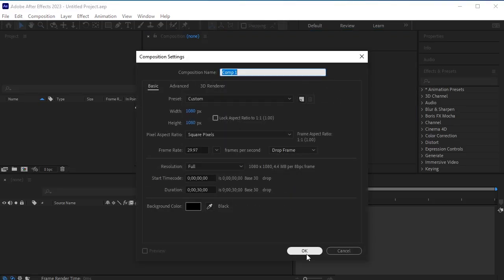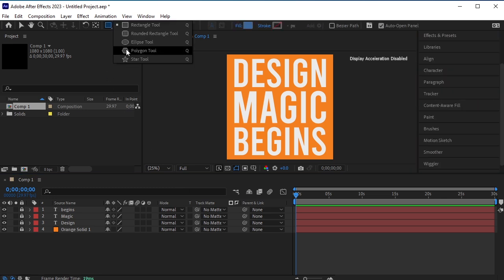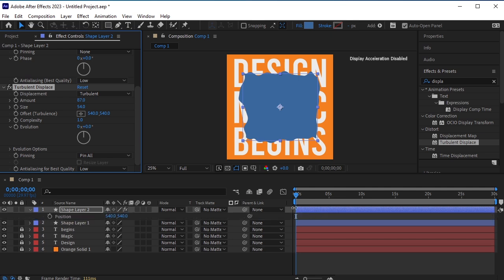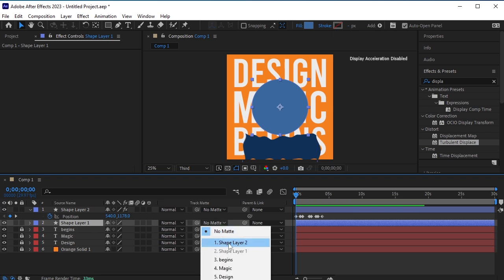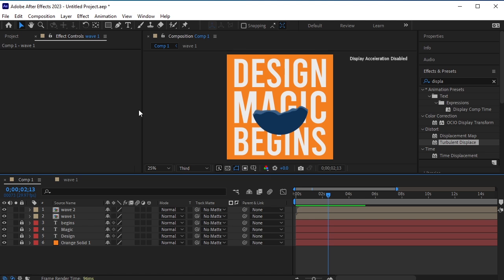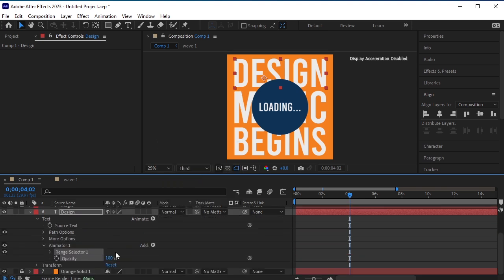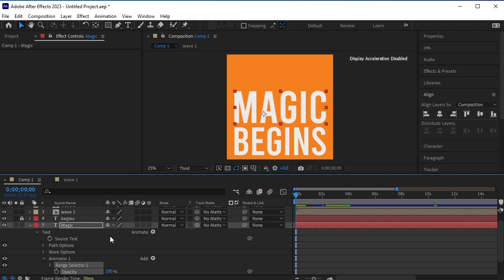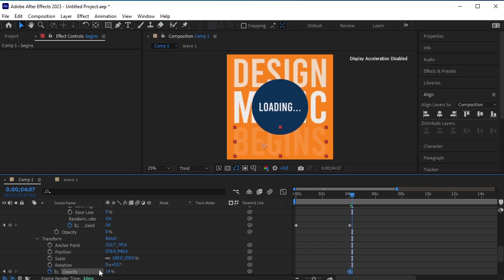Create an Engaging Animated Intro in After Effects - Full Tutorial